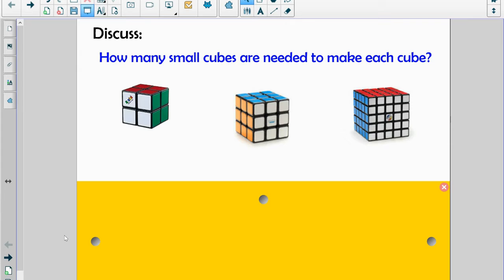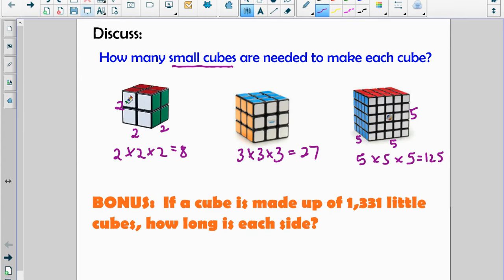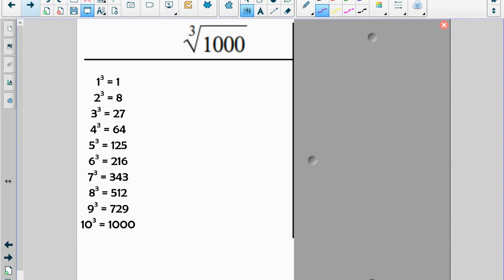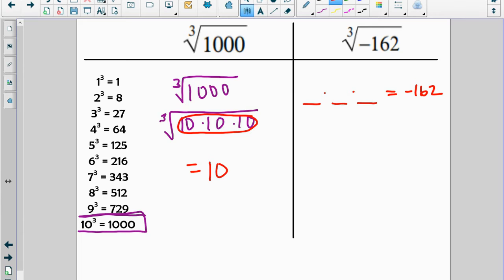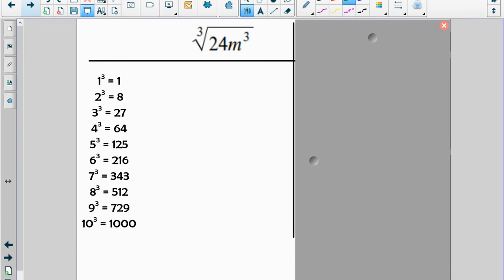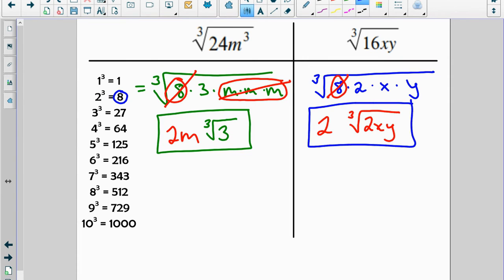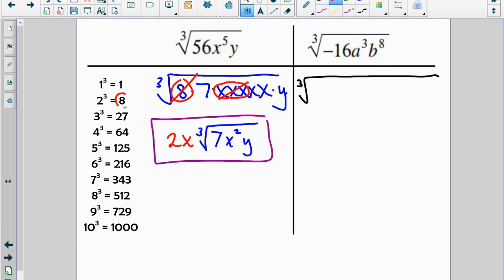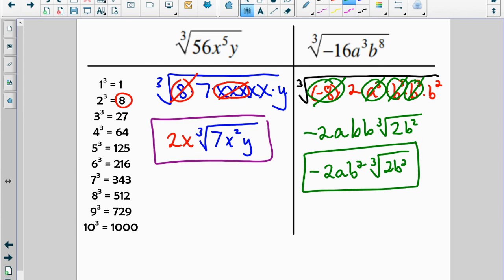U7.D6 Lesson - Cube Roots